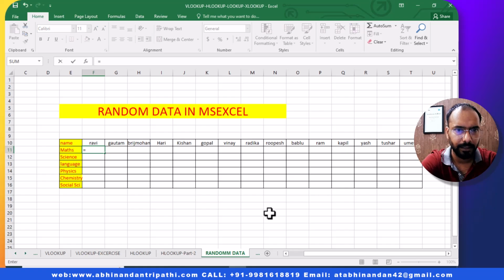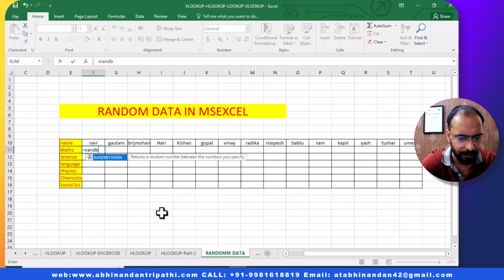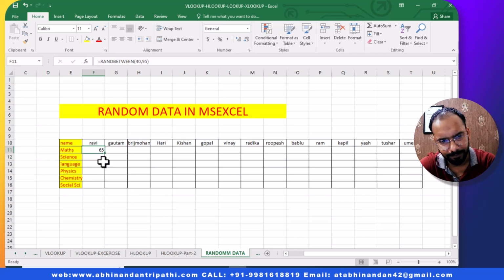Excel Magic: Learn the RANDBETWEEN Formula in 5 Minutes | How to Use the RANDBETWEEN Formula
Unlock the power of Excel with our comprehensive tutorial on the RANDBETWEEN formula! In this video, we'll guide you through everything you need to know to master this essential Excel function. Whether you're a beginner or looking to sharpen your skills, our step-by-step instructions will help you generate random numbers within a specified range effortlessly.

What You’ll Learn:
How to use the RANDBETWEEN formula in Excel
Practical applications of RANDBETWEEN for data analysis
Tips and tricks to enhance your Excel proficiency
Why You Should Watch:
The RANDBETWEEN formula is a powerful tool for anyone working with data in Excel. From creating random samples to simulating data sets, this function is incredibly versatile. By mastering it, you'll be able to:

Save time with automated random number generation
Improve your data analysis techniques
Enhance your overall Excel efficiency
Who Is This Video For?
Students learning Excel for the first time
Professionals looking to upgrade their Excel skills
Data analysts and statisticians